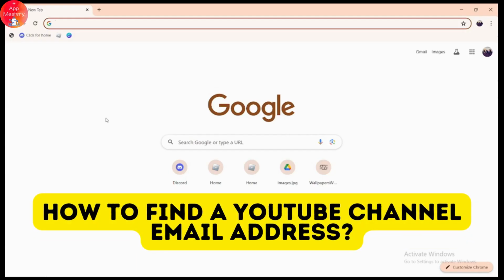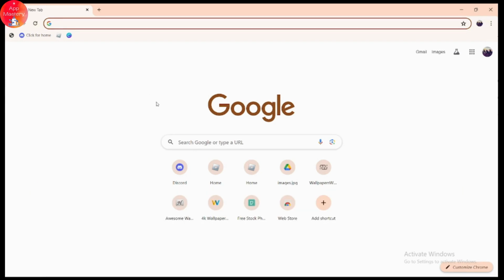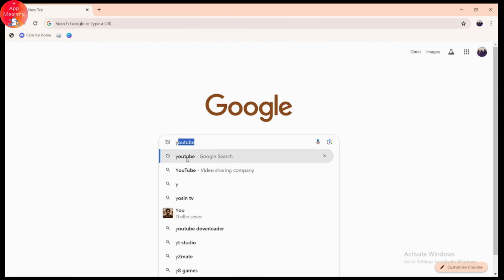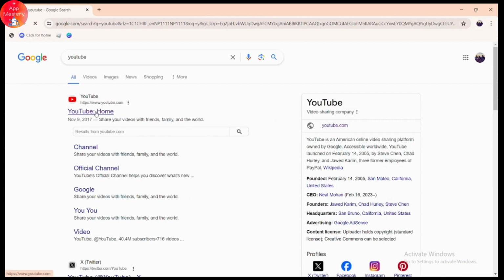How To Find A YouTube Channel Email Address | Contact Creators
Looking to contact a YouTube channel directly via email? AppMastery has the solution!